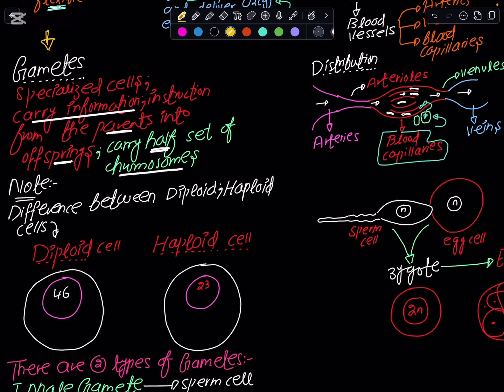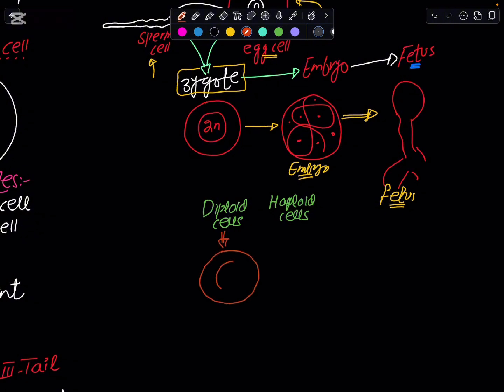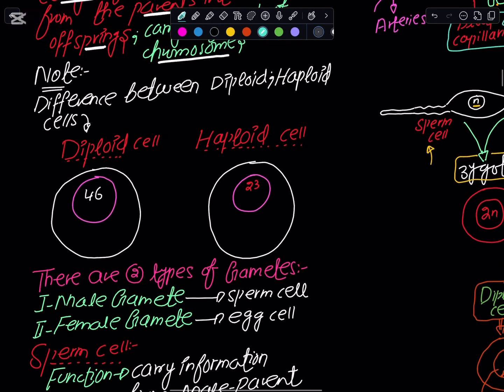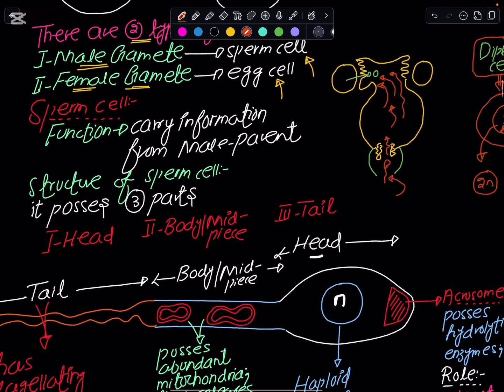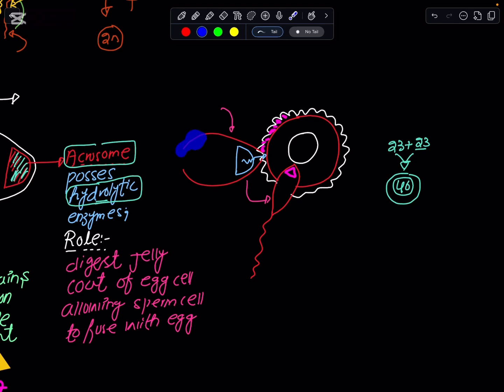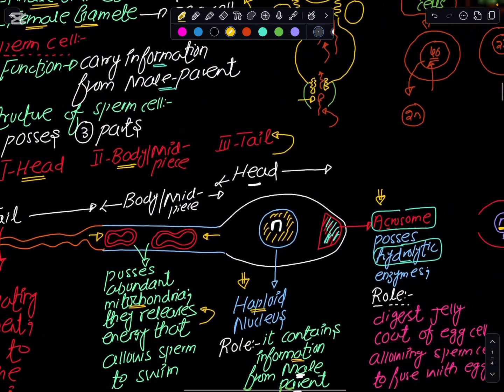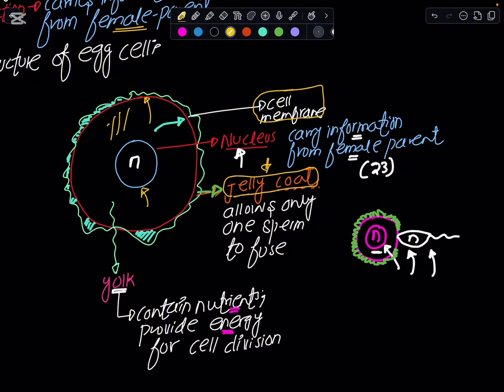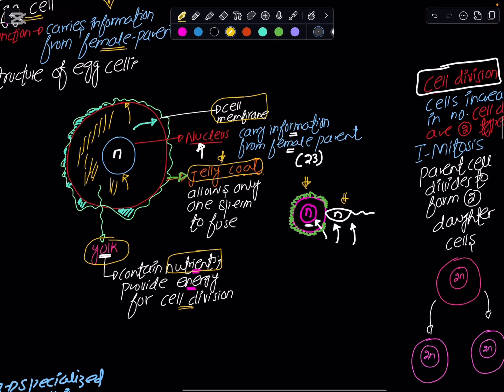IGCSE Biology|Chapter#02 Structure and functions of Gametes(Sperm and egg cells)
**Title:** Gametes: Sperm & Egg Cells Explained! 🧬🍳
**Description:**
**Sperm:** Streamlined with a tail (flagellum) 🏊♂️, packed with mitochondria for energy 🔋, and an acrosome to penetrate the egg. Haploid nucleus!
**Egg:** Large cytoplasm with nutrients 🥚, protective zona pellucida 🛡️, haploid nucleus. Built to support early development!
**Function:** Fuse during fertilization to form a diploid zygote. Meiosis ensures genetic diversity! 🌱

**Quick & exam-ready!** 🎯📖